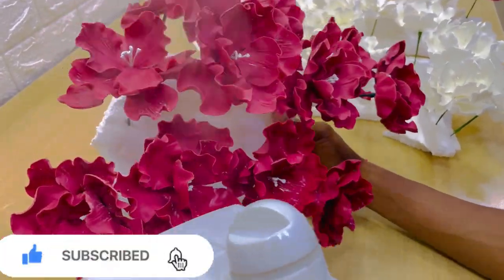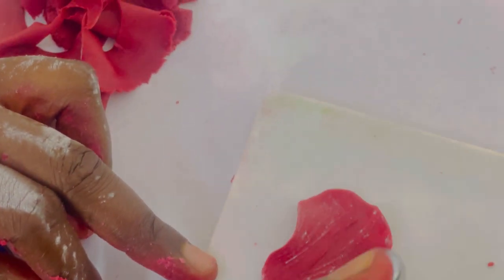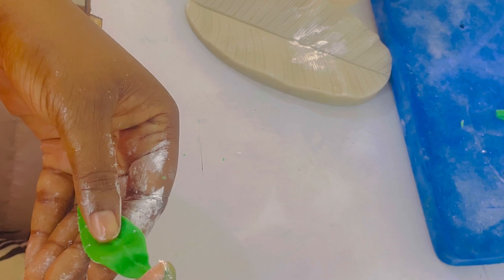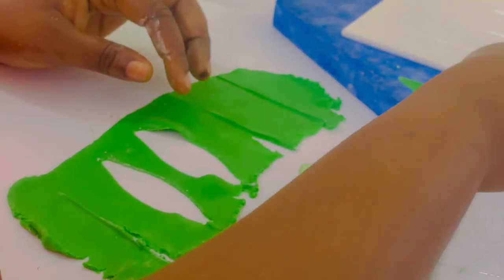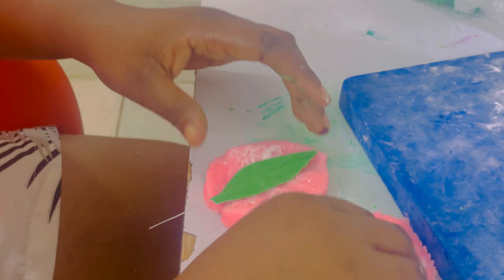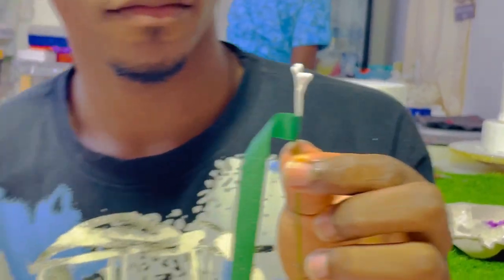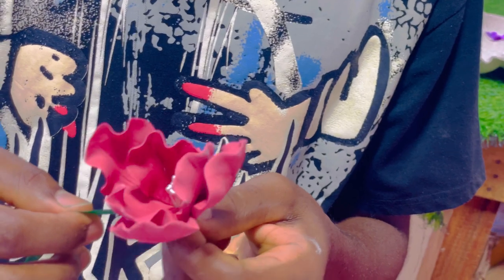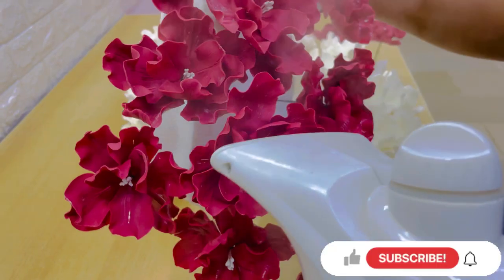EASY AND SIMPLE APPROACH TO SUGAR FLOWERS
In this video, I’m going to teach you how to make a simple sugar flowers and leaves.